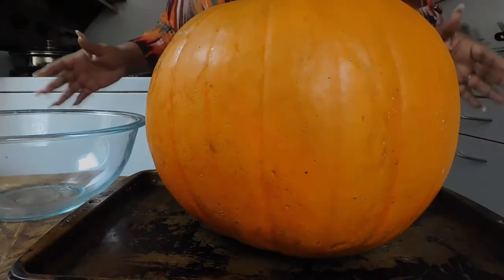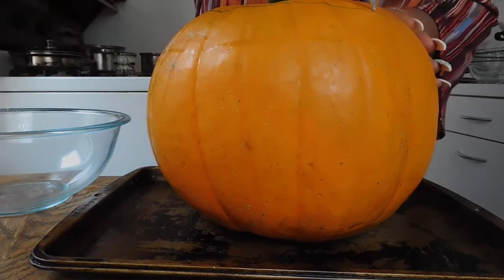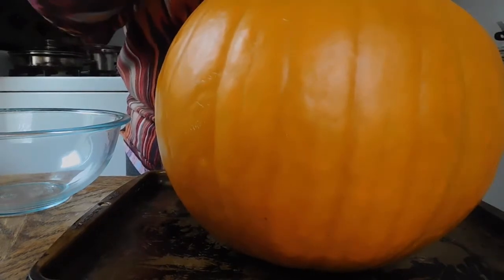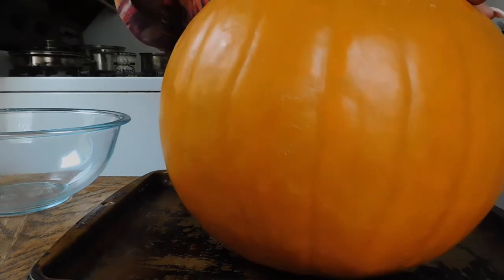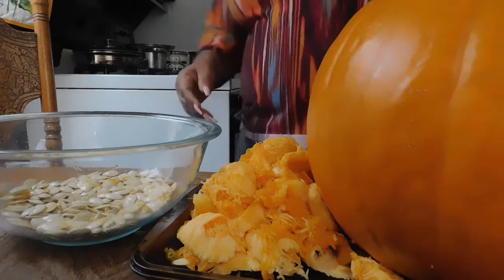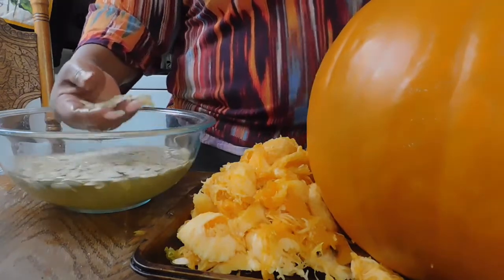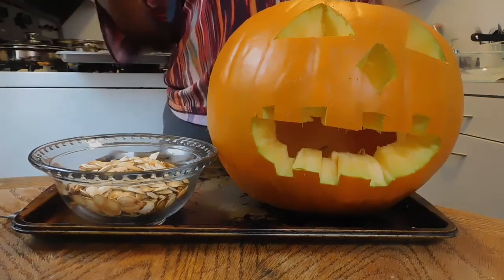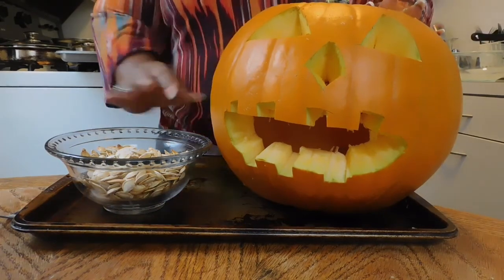HOW TO SIMPLE COOKING PUMPKIN SEEDS FROM SCRATCH!!!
SIMPLE COOKING PUMPKIN SEEDS FROM SCRATCH!!

PLEASE CHECK OUT 👇
AFFIRMATIVE COSMETICS

My videos links you can enjoy😘